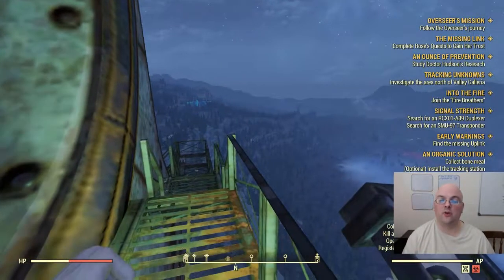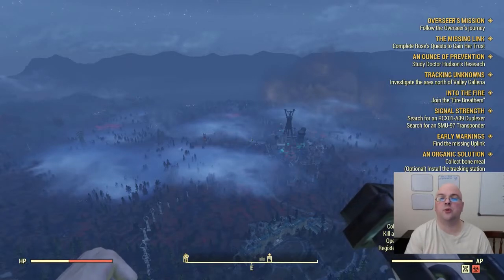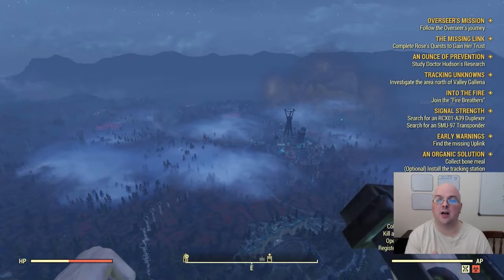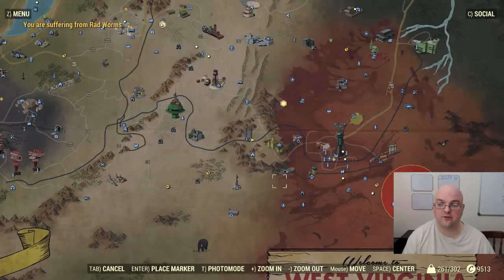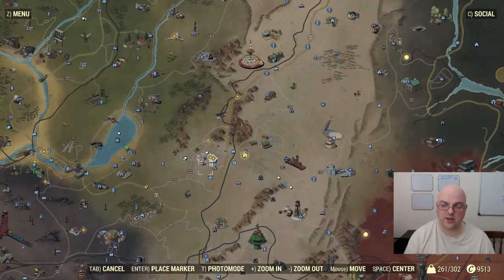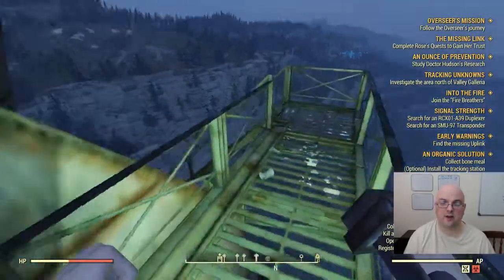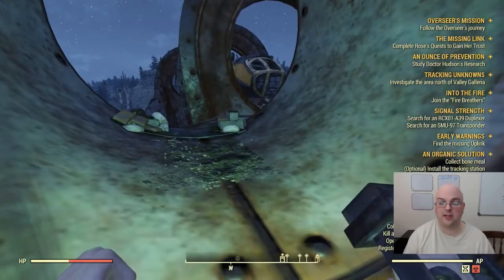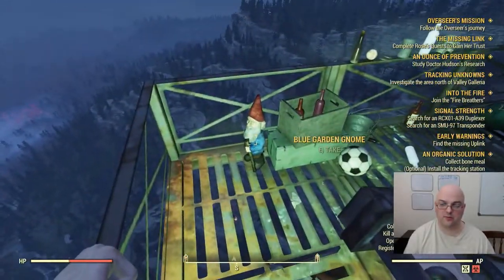Where to Farm Concrete in Fallout 76! Farming Concrete Location #4 Monorail Elevator